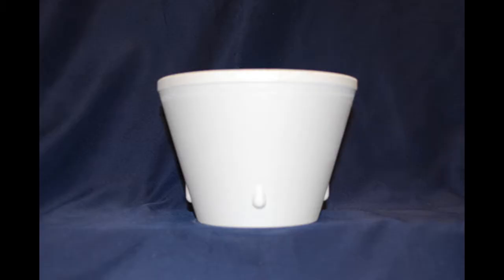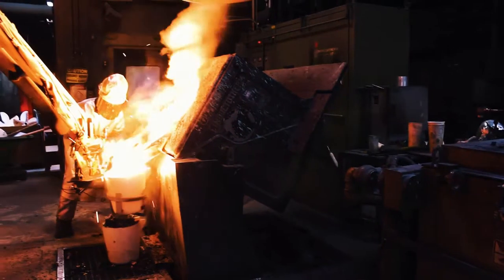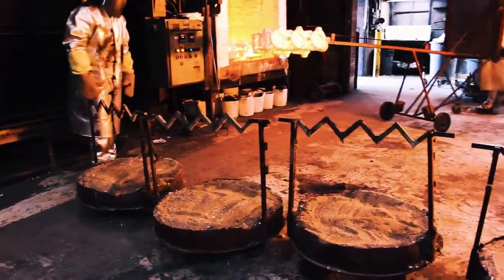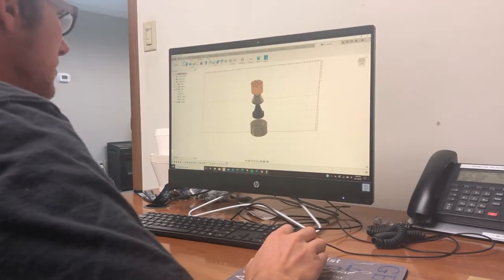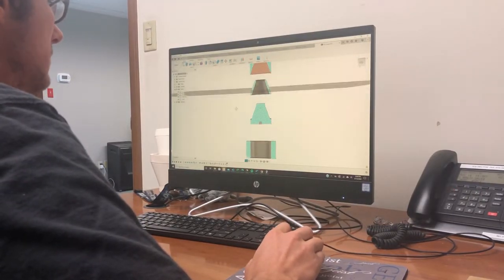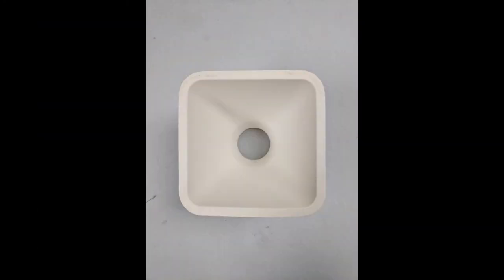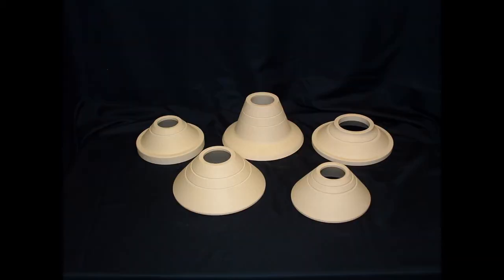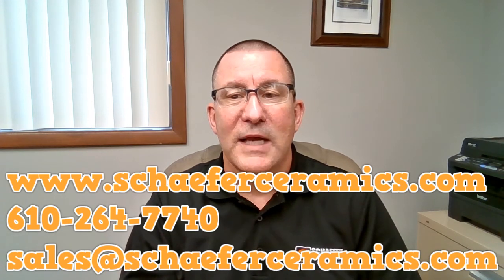Schaefer Industrial Ceramics - Pouring Cups